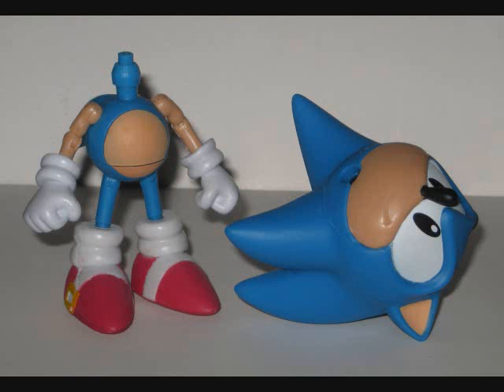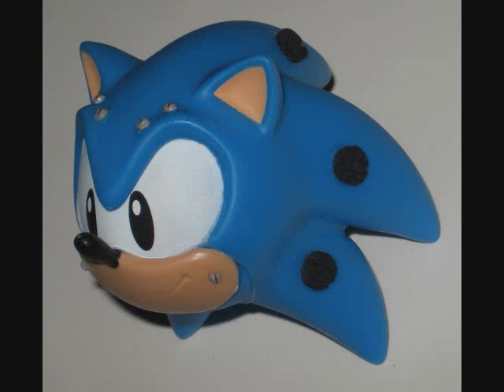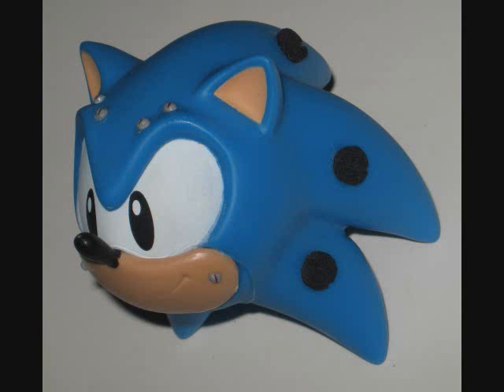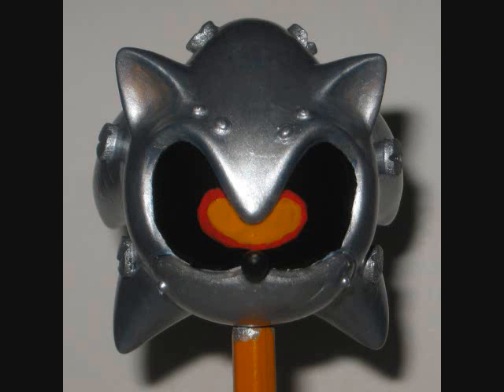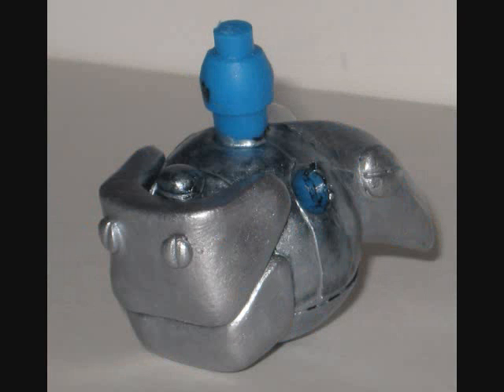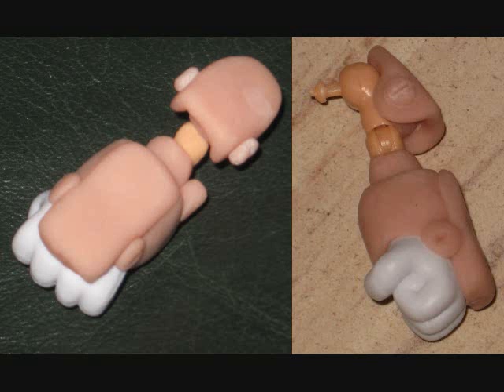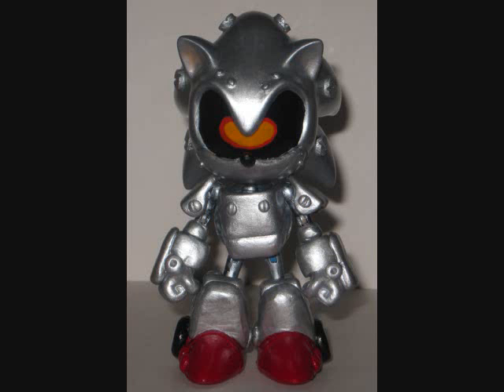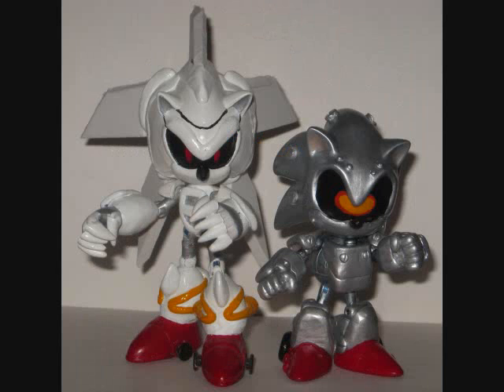custom commission: Silver/Mecha Sonic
I could not be happier with this thing.  Now, as the video says, be sure to follow this link in order to post comments I'll actually GET